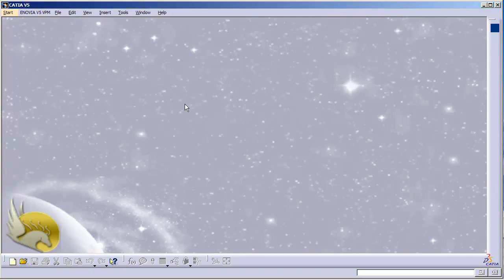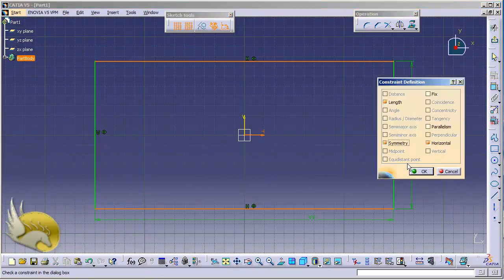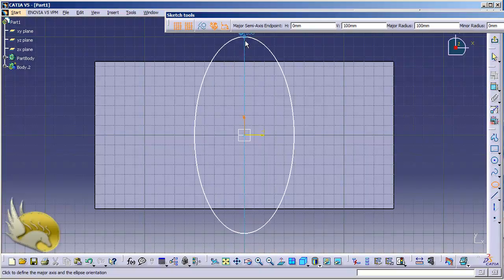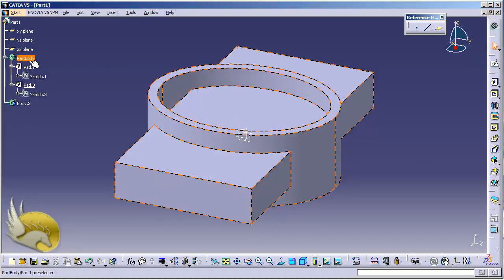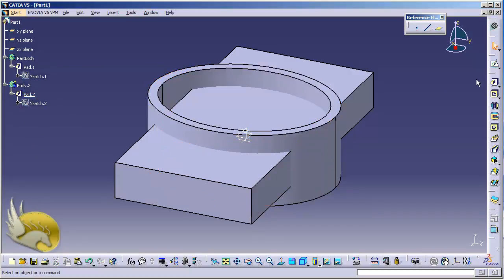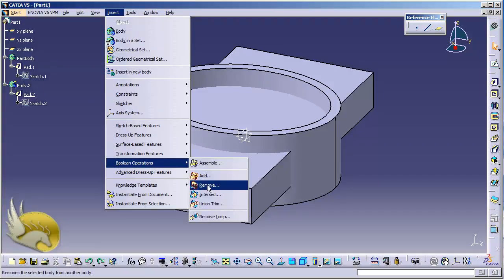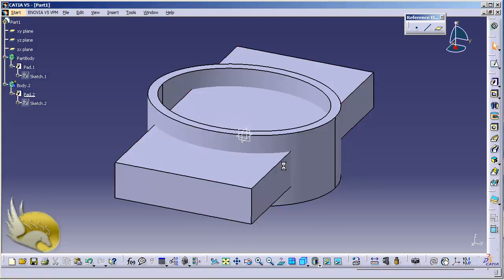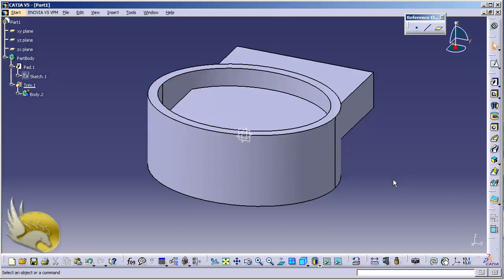019 Boolean Operations